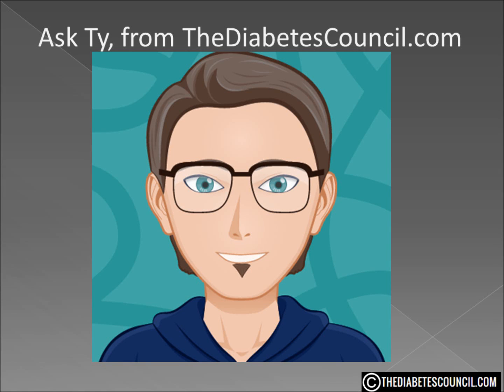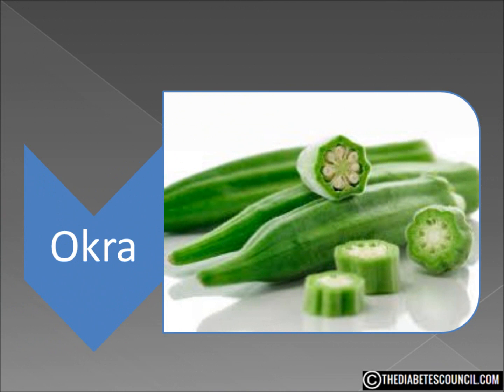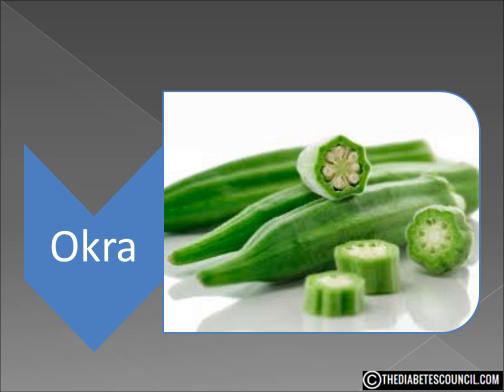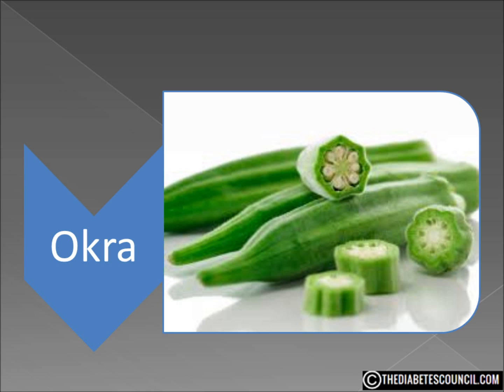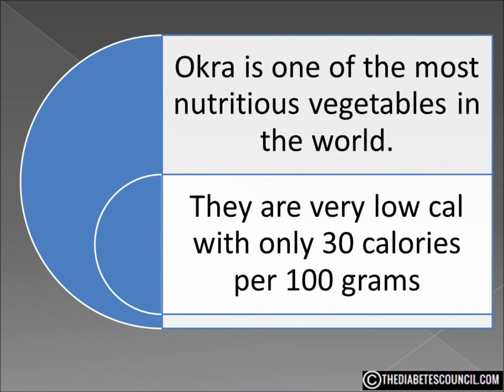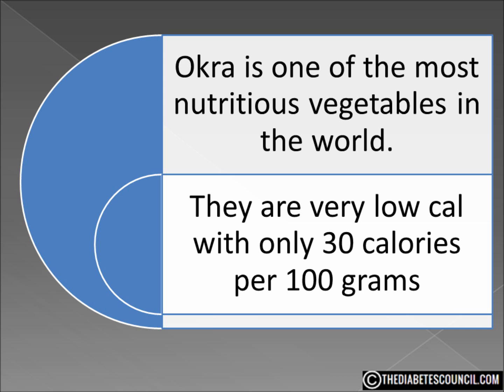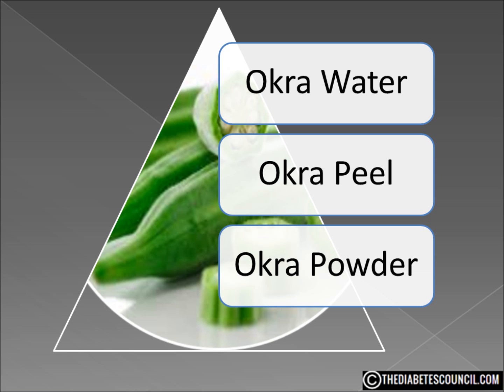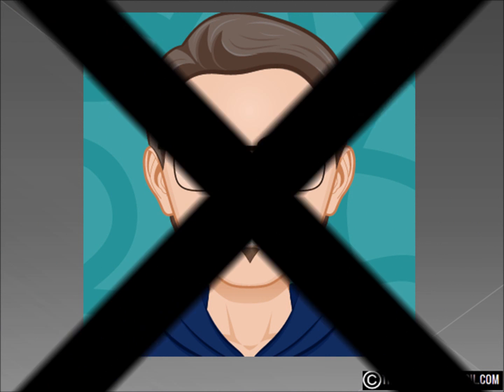Is Okra Good for Diabetes?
▸▸▸ Enroll in our Detox Course for Diabetes Enroll in our new Detox Course and learn How to Heal using a Holistic Approach plus more. Is Okra Good or Bad For Diabetes

Hello, I'm Ty Mason from TheDiabetesCouncil.com, researcher, writer and I have type 2 diabetes.  Today I'm going to answer the question, is okra good for diabetes. But before we get into that, make sure you download my free diabetes management book which also includes a diabetes grocery shopping guide (foods to eat and avoid).

Now I don’t know if you can tell from my voice or not, but I am from the south.  So when this question popped up I felt pretty confident.  Okra is a staple in much of the south.  Some of you are wondering what an okra is, so I will try to explain it.

The main reason okra is probably more popular in the south than in the north is that it grows easier in warmer climates.  It is in the same plant family as cotton and hibiscus.  When you hear someone talk about okra, they are normally talking about the edible seed pods of the okra plant.  Much peapods or bean pods.  In some countries they call okra “ladies fingers” and I can see why, they look somewhat like some ladies fingers who are green and wrinkly.  It is also known as “gumbo” and “okro” but don’t ask me why.

Okra can be prepared in many ways.  My grandma used to boil it.  This made for a very slick, slimy, soup like concoction.  It was pretty tasty but if you ate too much of it you couldn’t keep your socks up.  Not really.

Okra can be fried, seasoned with a little salt or as I like it best, add a little Old Bay to it.  It can be baked into breads or used in vegetable soup.  A very popular way to eat okra is to grill it.

OK, let’s talk about whether or not it’s good for diabetes.  Okra is one of the most nutritious vegetables in the world.

They are very low cal.  Only 30 calories in a 100 grams
Okra contains a very healthy amount of vitamins A,B complex and C.  They are rich in anti-oxidants such as beta-carotene, xanthin and lutein. It is one of the vegetables with highest levels of these anti-oxidants.

Okra is a great source of dietary fiber.  And we all like that dietary fiber because it promotes better glycemic control and improves insulin sensitivity.  Plus it makes us feel fuller, longer and keeps us regular.

Okra is also an amazing source for important minerals such as iron, calcium, manganese and magnesium.

In the south, people use okra for many medicinal purposes.  They make okra water, use the peel and even grind up the seeds to make okra powder.   Okra water is said to help with diabetes, blood disorders, headaches, all kinds of different ailments.  Cut the pods in thin slices, put them in a glass of water overnight in the refrigerator and drink the water for breakfast.

Okra peels and okra powder have actually been studied and shown to be a rather potent supplement for many of the nutrients found within the pod.

So, YES, okra is good for diabetes.  Easy answer for me today.
I hope this answered your question is okra good or bad for diabetes. Don’t forget to get your diabetes management book.